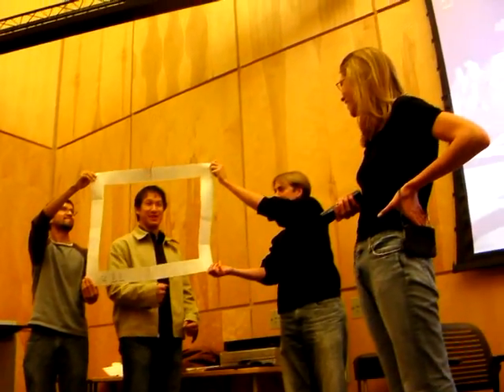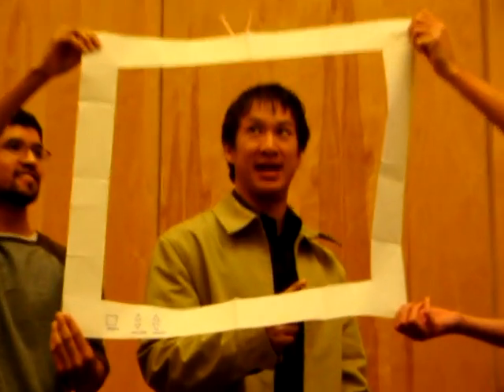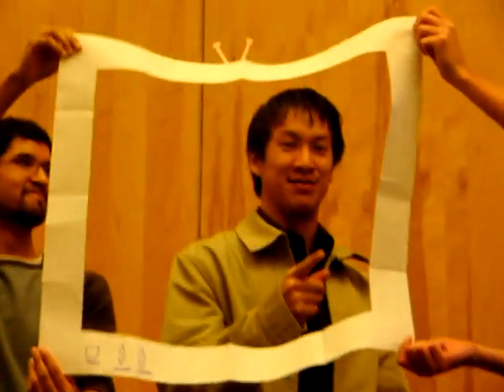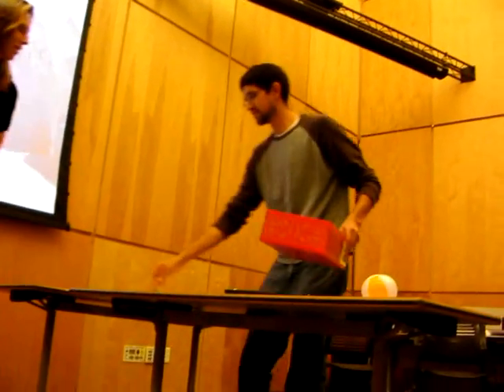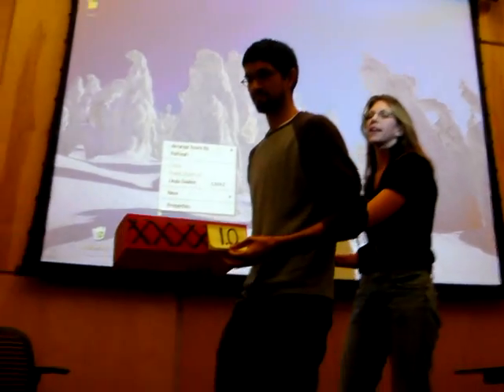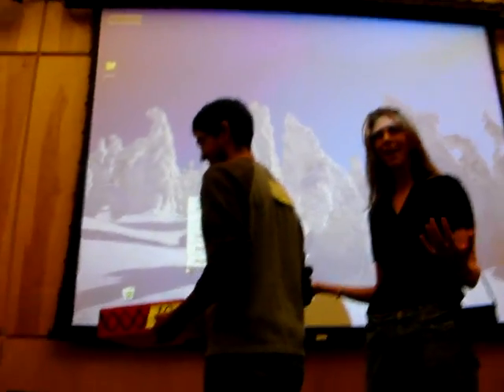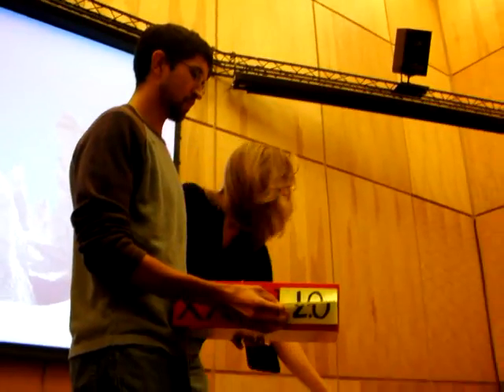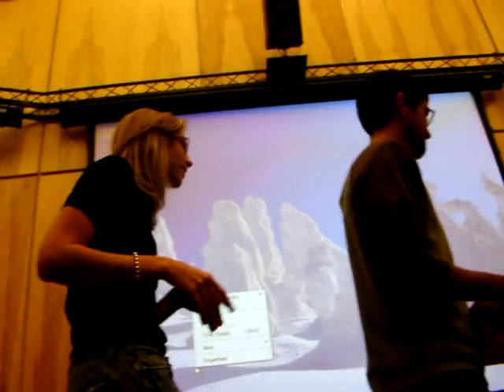smart shopping cart